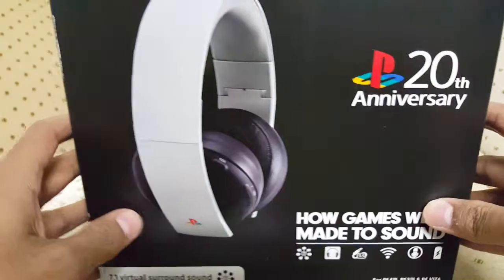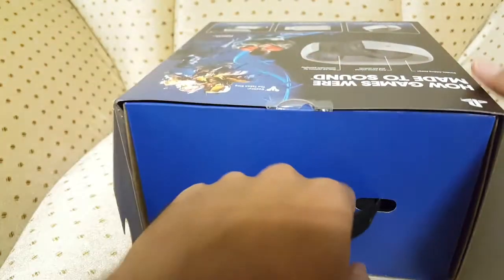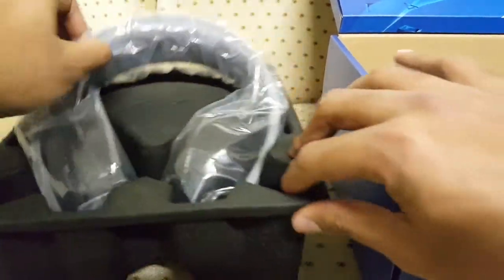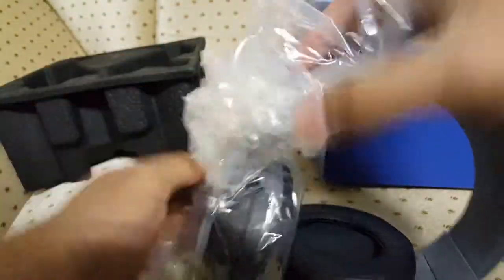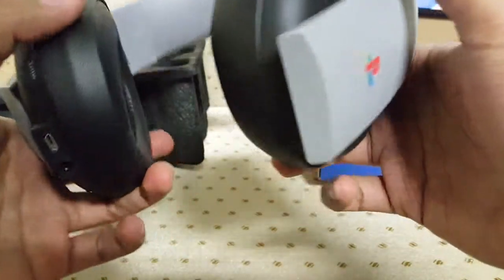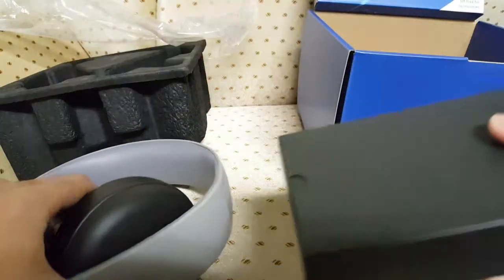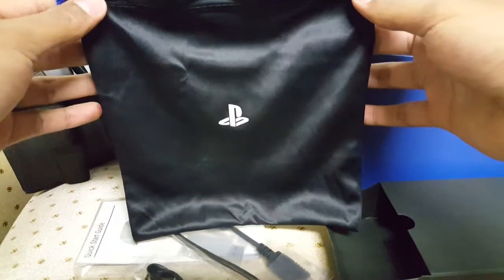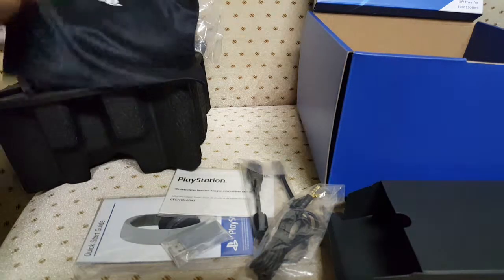Playstation Gold Headset 20th Anniversary UNBOXING